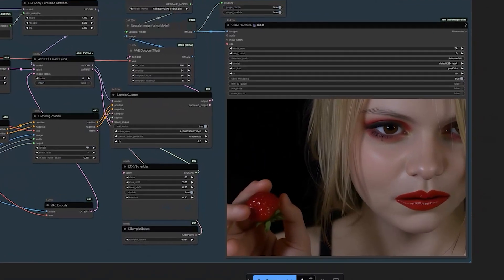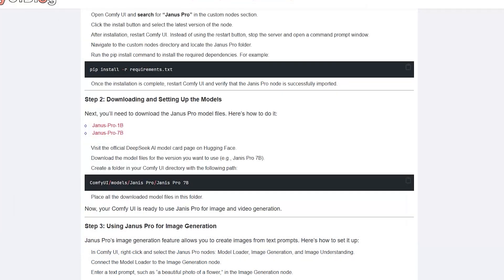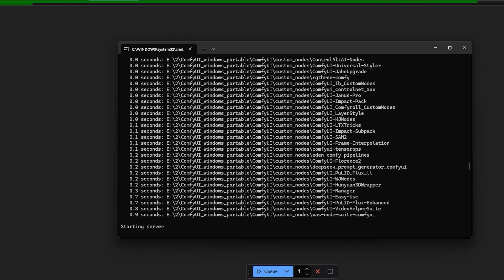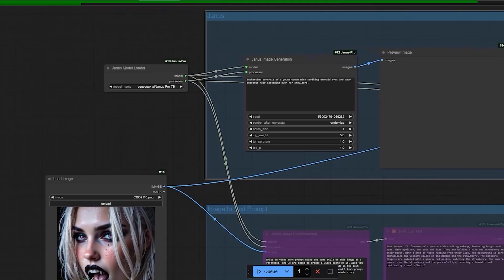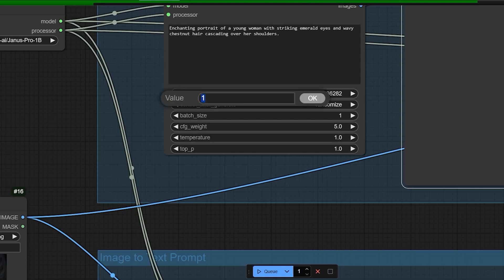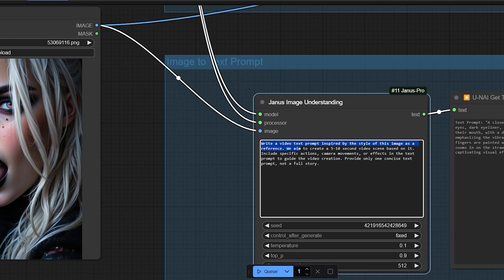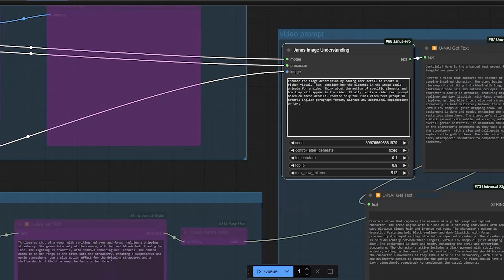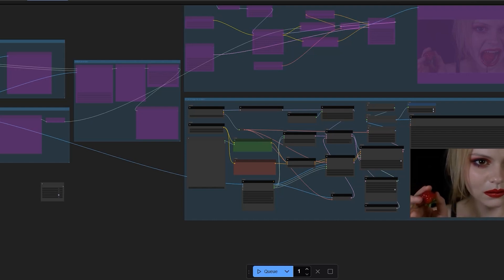🔥 From Text to Image to Video in Seconds: DeepSeek Janus Pro Workflow in ComfyUI LocalHost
In this video, I’ll guide you through using DeepSeek Janus Pro in ComfyUI—Workflow, Use Flux and Ltx AI model that turns text into images and videos in seconds! Perfect for content creators, this tutorial covers everything from installing the Janus Pro node to generating stunning Text to Images and Image to videos.

📌 What You’ll Learn:
✅ Step-by-Step Setup: Install the DeepSeek Janus Pro node in ComfyUI (even if you’re new to AI tools).
✅ Text-to-Image Using Janus Pro : Generate high-quality images from simple prompts
✅ Image Analysis: Use Janus Pro to analyze and describe images for better creative control.
✅ Video Creation: Turn images into videos with smooth transitions using AI-generated prompts.
✅ Advanced Workflows: This workflow will create text to image and image to video

🛠️ DeepSeek Janus Pro Nodes Explained:

Model Loader: Load the Janus Pro model into ComfyUI.
Janus-Pro-1B
Janus-Pro-7B

Image Generation: Create visuals from text with adjustable settings (seed, CFG scale, batch size).

Image Understanding: Get detailed descriptions of images to refine your prompts.

📋 Timestamps:

👉 Why Janus Pro?

All-in-One Tool: Combines image generation, analysis, and video prompts in one workflow.

Speed: Generate drafts or concepts in seconds.

ComfyUI Integration: Works smoothly with your existing ComfyUI setup.